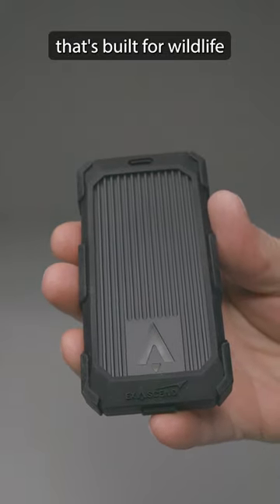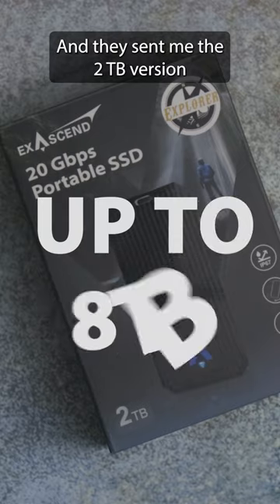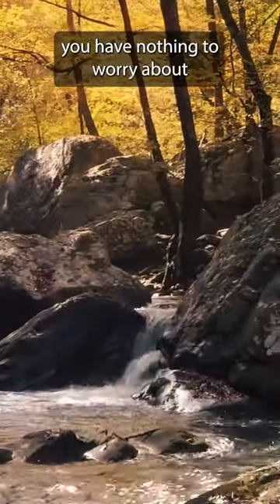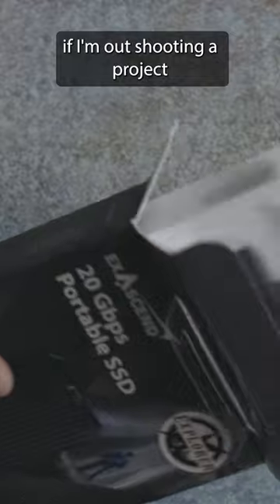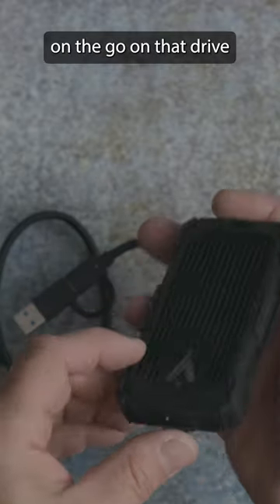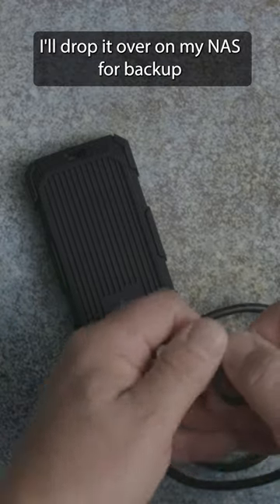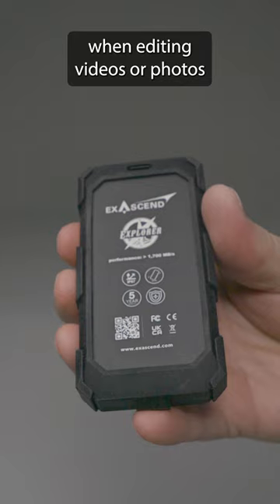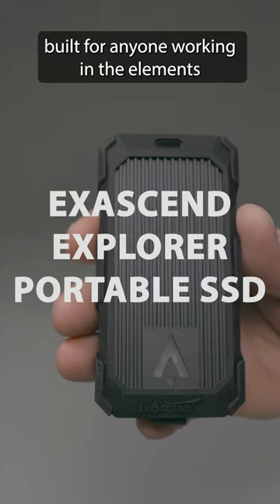Are portable SSD worth it? Unlocking Speed Durability of Portable SSD | Exascend Explorer SSD Review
Are portable SSDs worth the hype? In this YouTube Short, we explore the blazing-fast speed and rugged durability of Exascend's Explorer Portable SSD. With transfer speeds up to 20 Gbps, IP67-rated protection against water and dust, and an impressive 5-year warranty, this SSD is a game-changer for wildlife and bird photographers.

Discover how this high-speed portable SSD can revolutionize your workflow, allowing you to edit on the go without lag. Say goodbye to moving parts and hello to the future of storage. Whether you're a pro photographer or simply need reliable external storage, this video is a must-watch.

Don't miss out on the power and reliability of the Exascend Explorer Portable SSD.

Check it out now and level up your storage game!